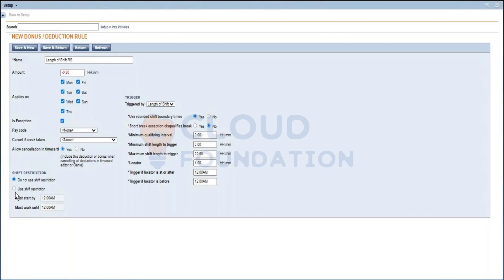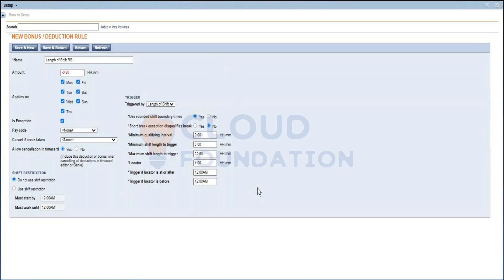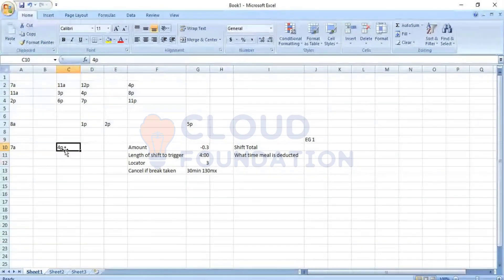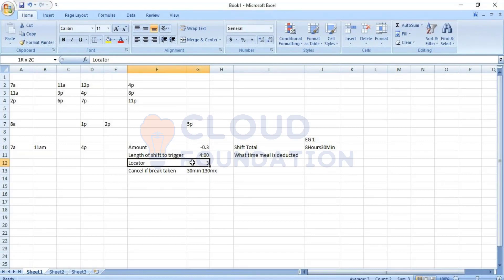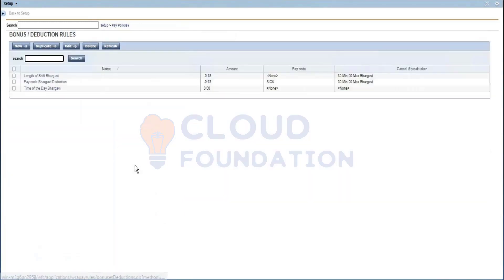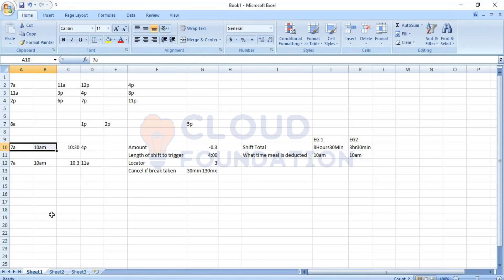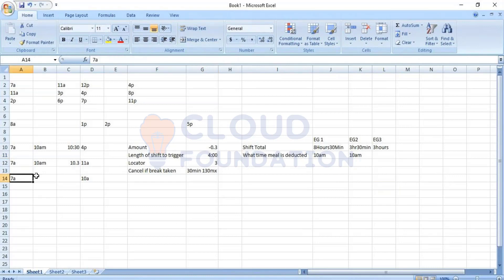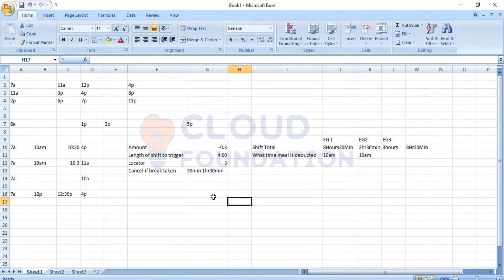Kronos Training Online | Kronos Training Courses | New Bonus and Deduction Rules | Cloudfoundation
Cloudfoundation is an online training platform that provides the most recent cloud technology videos to help you in the learning process.
This video teaches you the fundamental concepts in Kronos.
If you are looking to start your career in the Kronos platform then Cloudfoundation provides online training on Kronos Technology.

TimeStamps: -
00:03 - New Bonus/ Deduction Rule
04:25 - Explanation